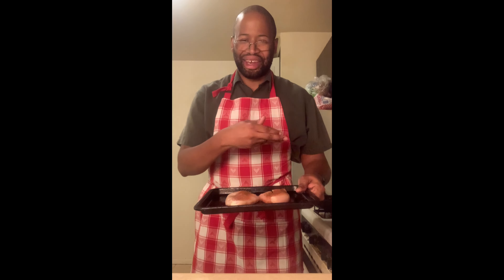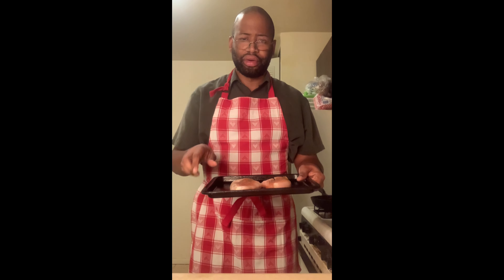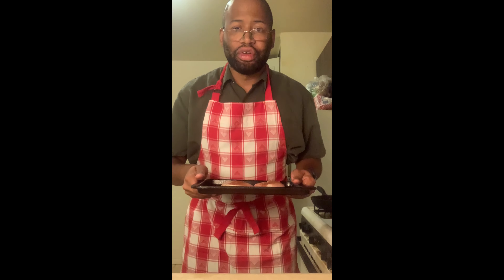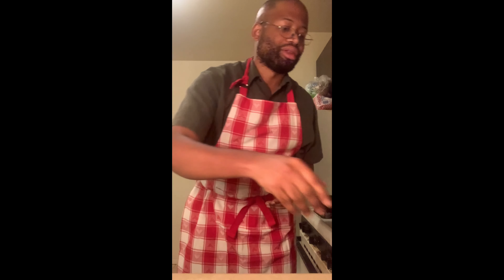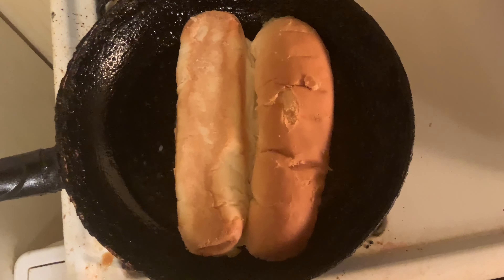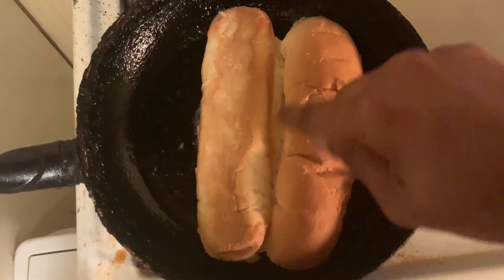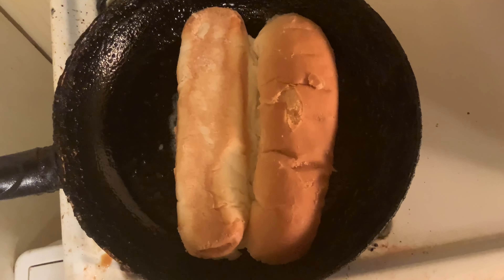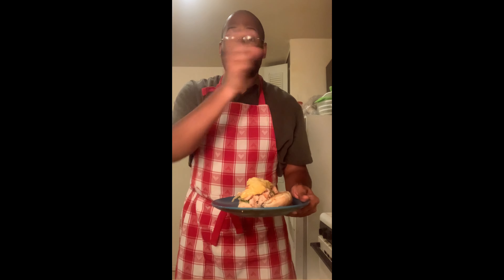Chicken Philadelphia cheesesteak sandwich; caramel apple special cheesecake (revisited)